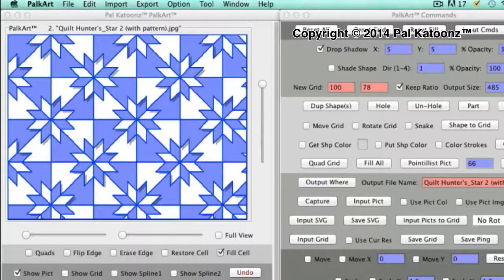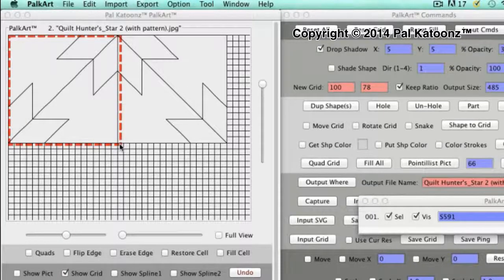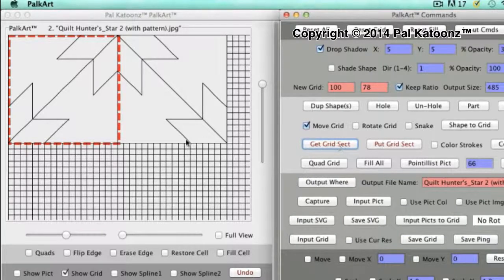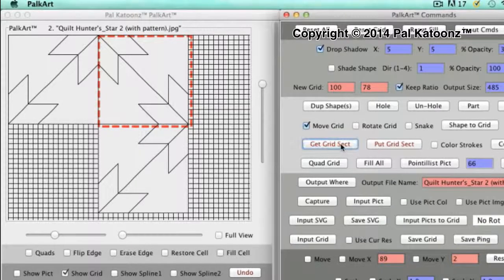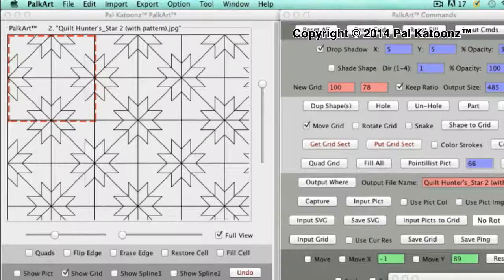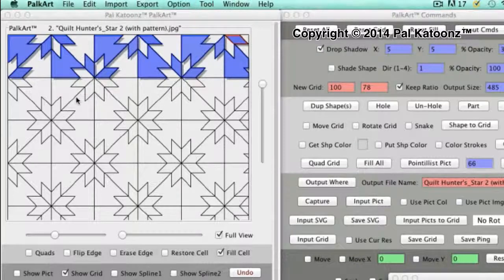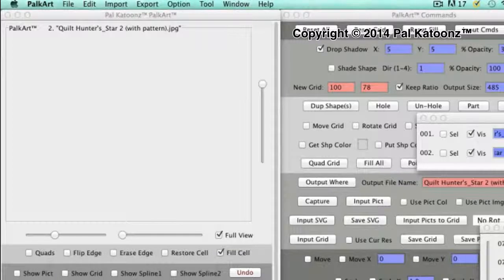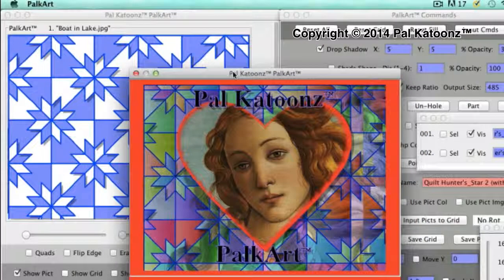PalkArt 11- Making Quilts from Grids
This is a PalkArt™ Tutorial from Pal Katoonz™.  Analysing a quilt for basic repetitive patterns allows us to create a digital version of that quilt-- which can be easily combined with drawn or photographic images.